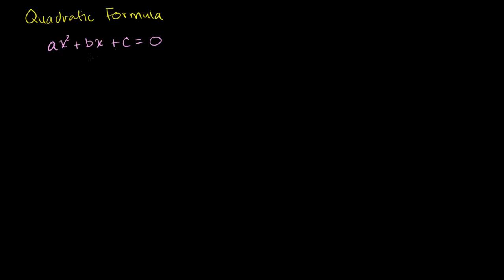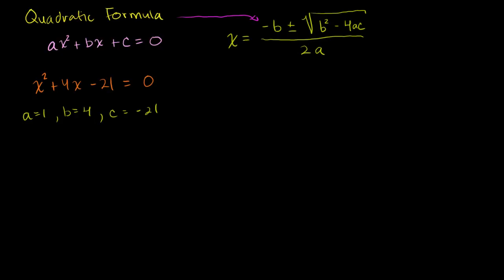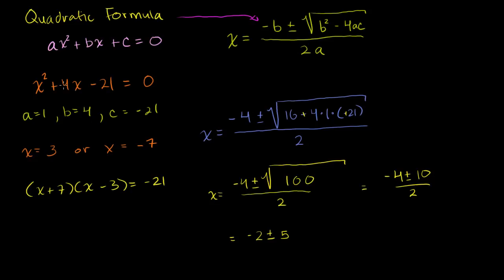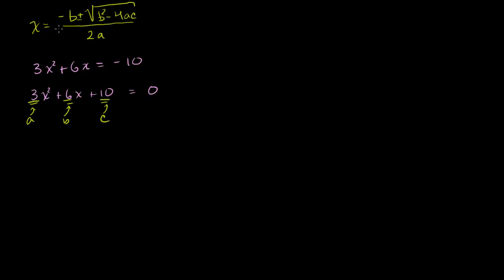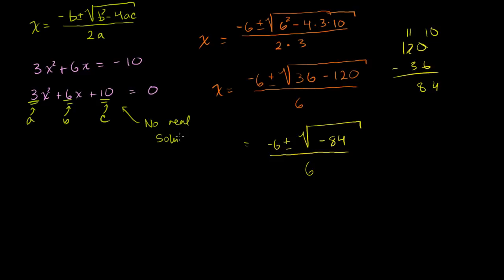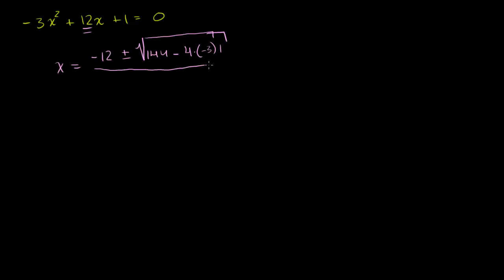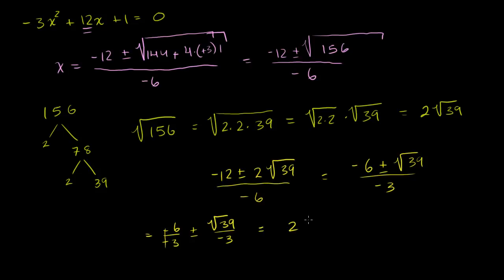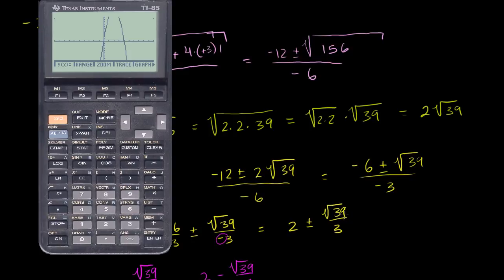How to use the quadratic formula | Polynomial and rational functions | Algebra II | Khan Academy